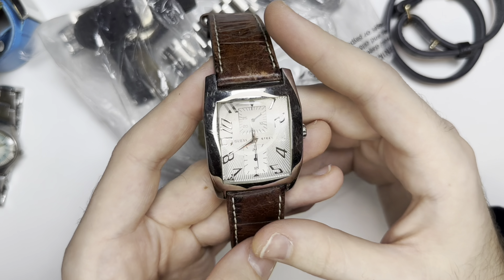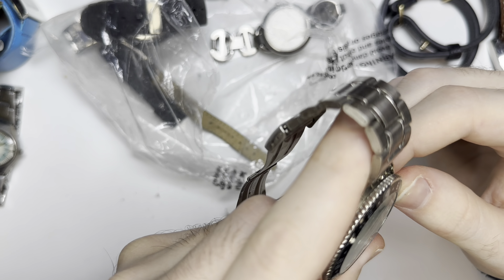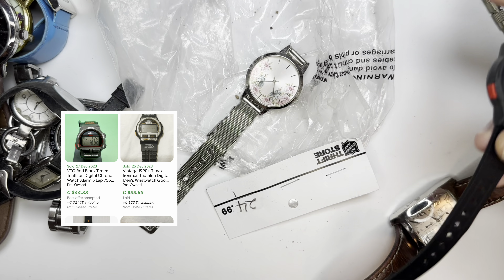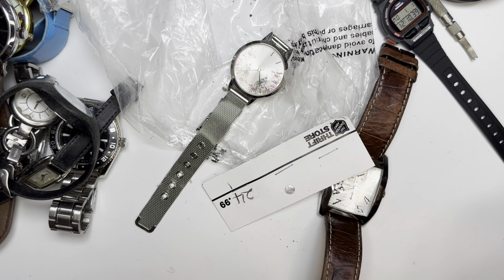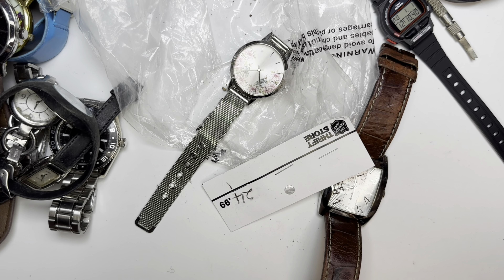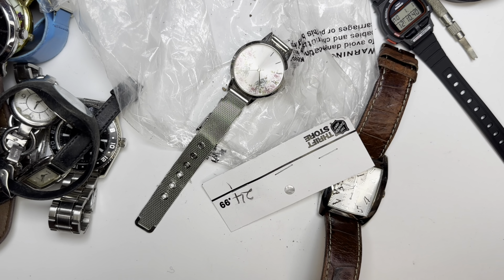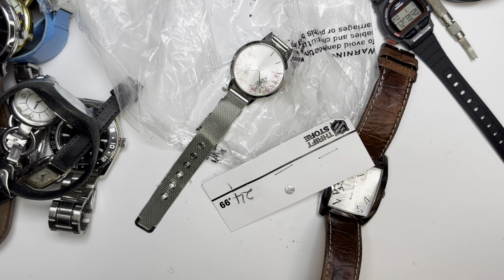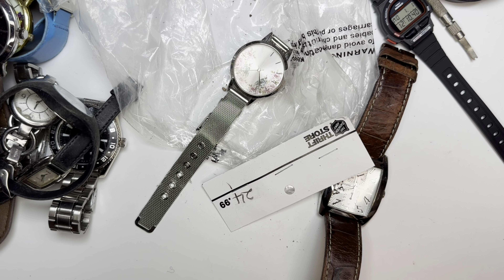Thrift store mystery watch bag saved by a bracelet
heres my ebay